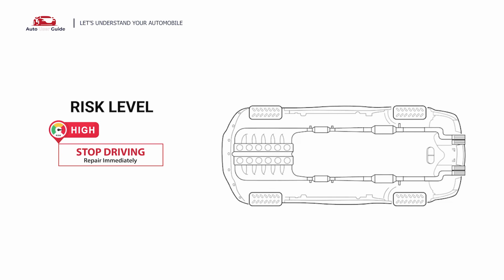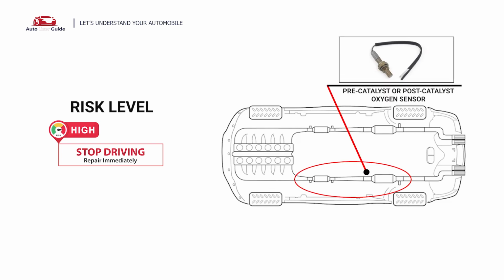What is P114D : Engine Error Code Causes Explained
Is your check engine light showing P114D error code? 🚨 Don’t worry! This video explains P114D – Fuel Pressure Too High During Cold Start (Bank 1), commonly seen in BMW, Mini, and other modern vehicles. This error usually indicates an issue with the fuel pressure system, affecting engine performance during startup.

✅ In this video, you’ll learn:

✔️ What the P114D error code means 🔍
✔️ Causes like a faulty fuel pressure sensor, stuck fuel pressure regulator, clogged fuel return line, or ECM malfunction 🔧
✔️ Common symptoms including rough cold starts, poor fuel economy, engine hesitation, or check engine light ⚠️
✔️ Easy troubleshooting and how to fix this error 🔥
✔️ Preventive maintenance tips for the fuel system 🛠️

Whether you’re a DIY enthusiast or just want to understand what’s going on with your car, this guide will help you diagnose and solve the P114D engine code quickly and efficiently.